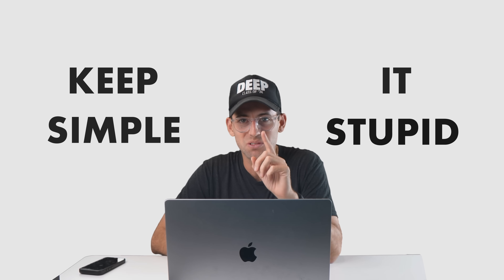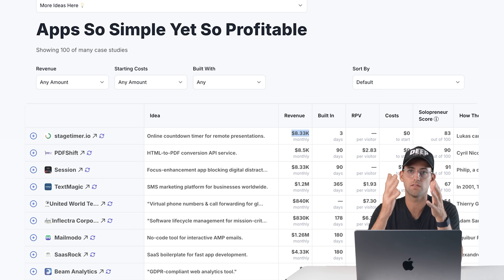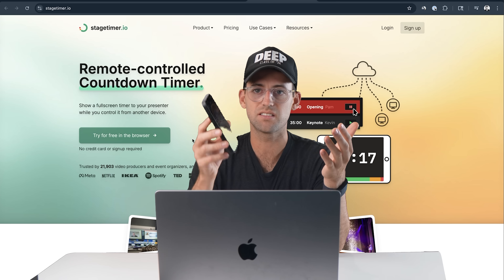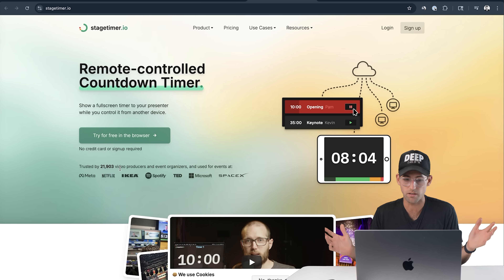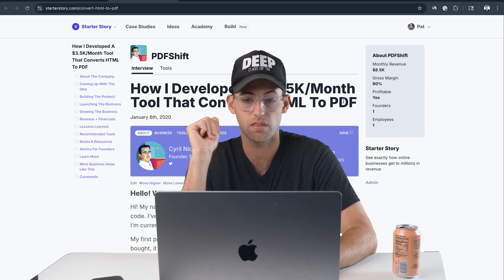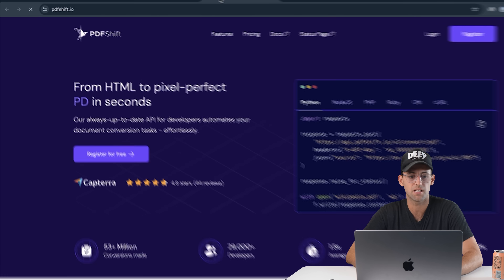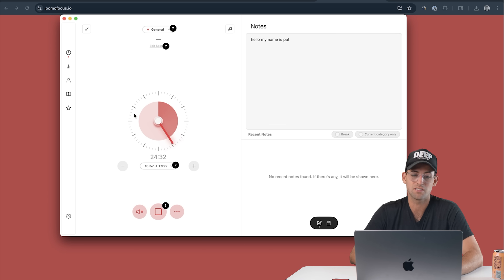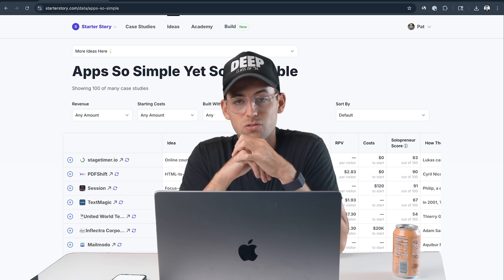Apps so simple you won’t believe they make money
Follow Starter Story:
Main Channel: @starterstory

Chapters:
0:00 - KISS
1:00 - The TED Talk Timer
6:50 - A stupidly simple API
12:30 - Native MacOS app